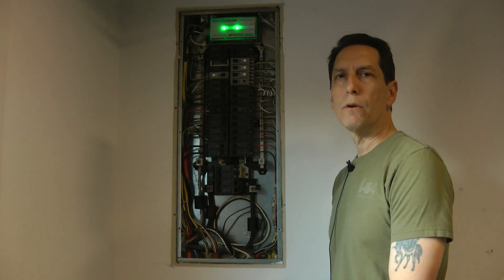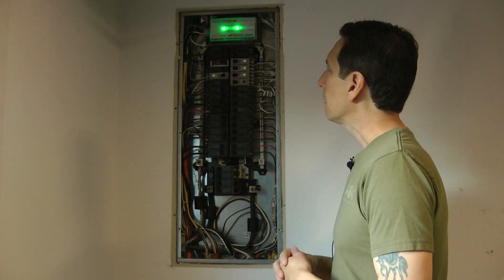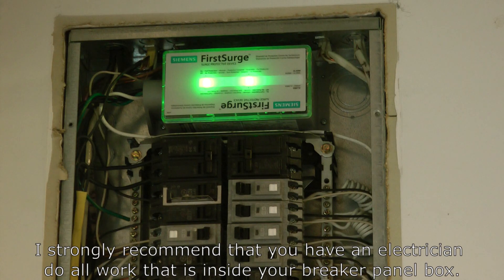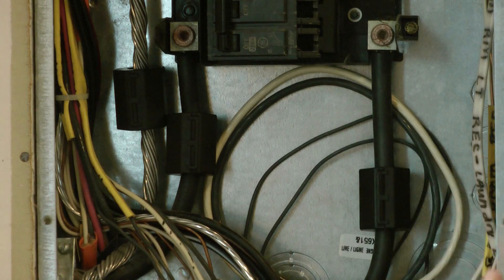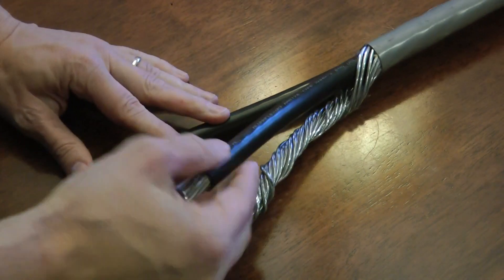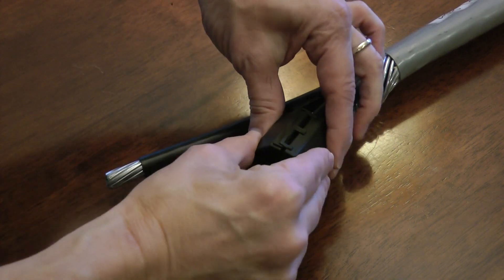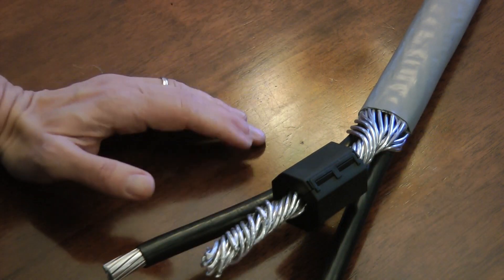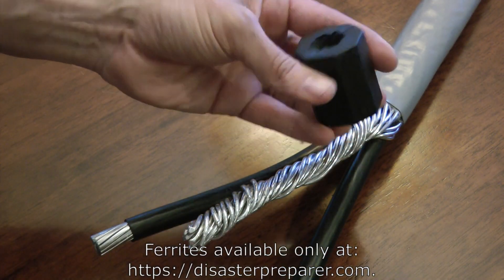Whole-house EMP Protection Installed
In this video, I show the surge protection device and high-saturation ferrites installed on my home to protect against an EMP or solar CME.

Danger! Working inside a breaker panel box is very dangerous and should only be done by a licensed electrician.